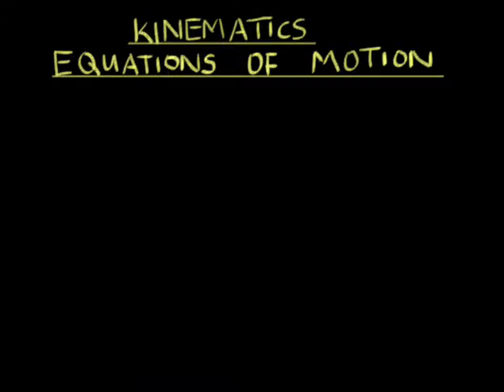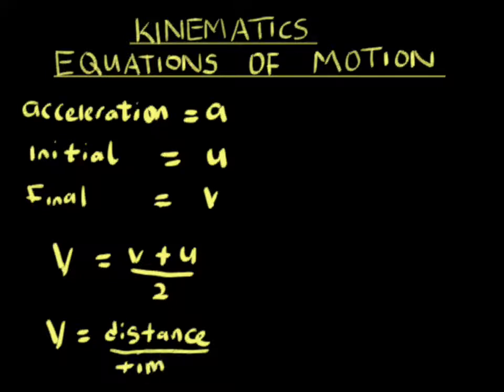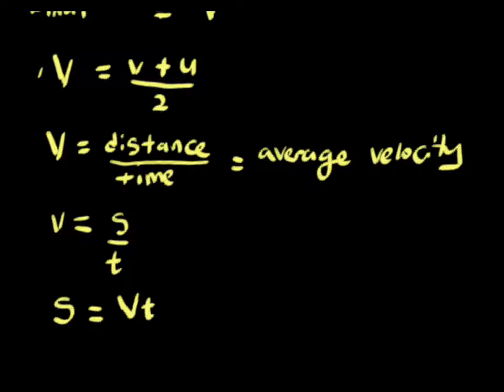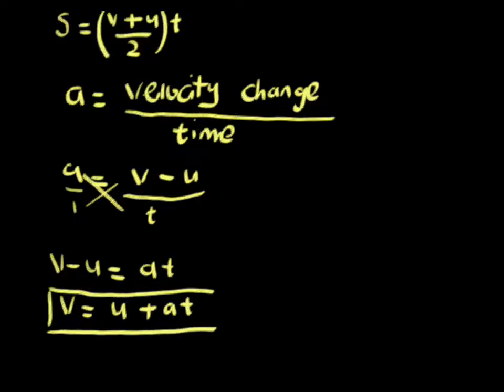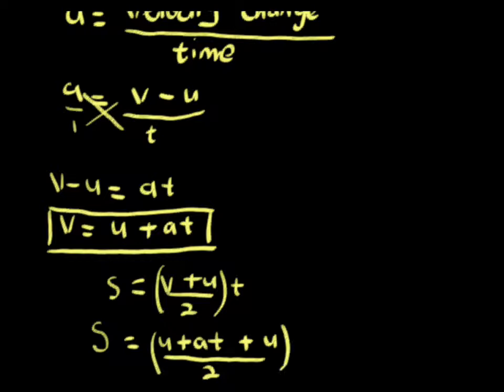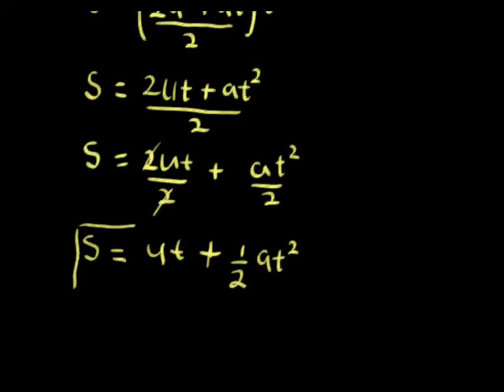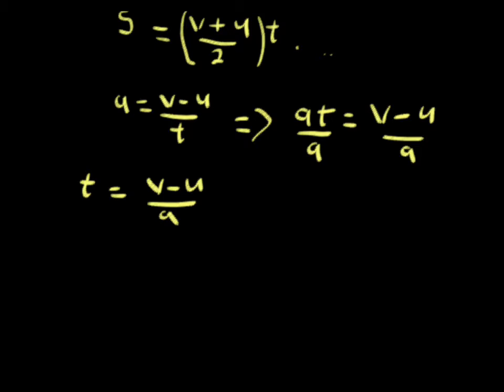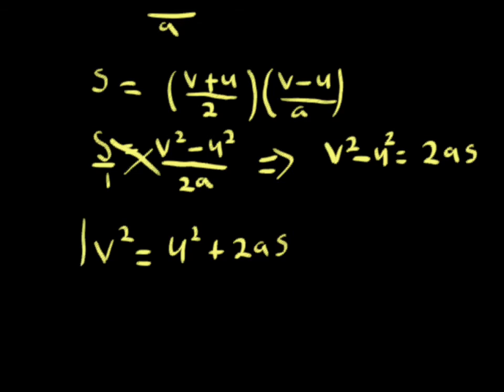Kinematics:Proof of the Equations of motion (Rectilinear motion)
Unveiling the equations of motion